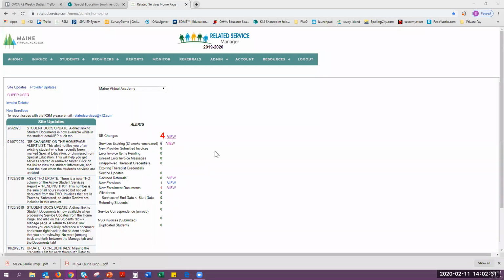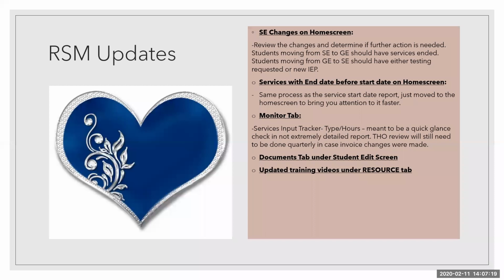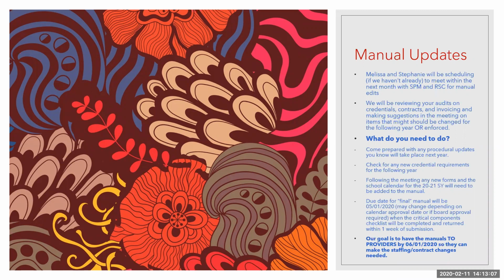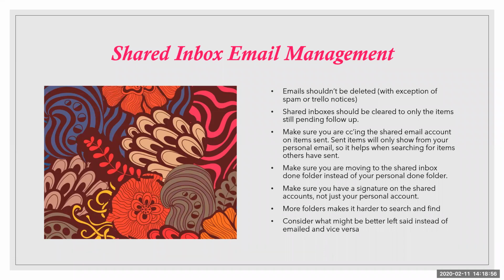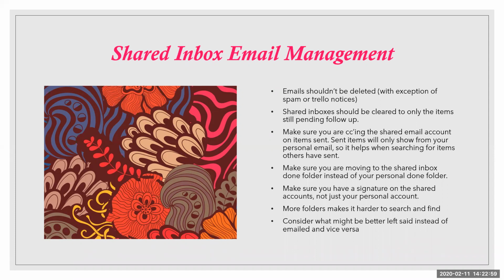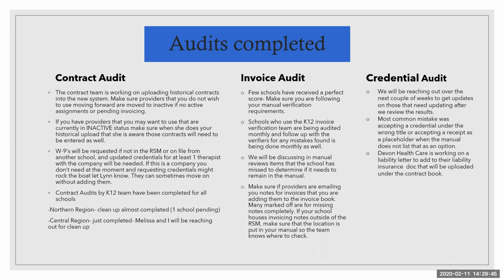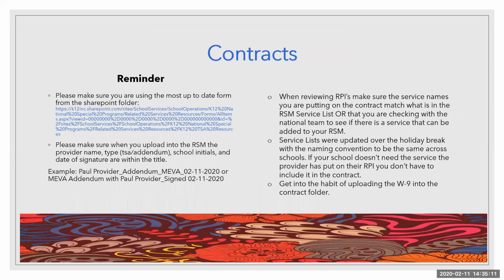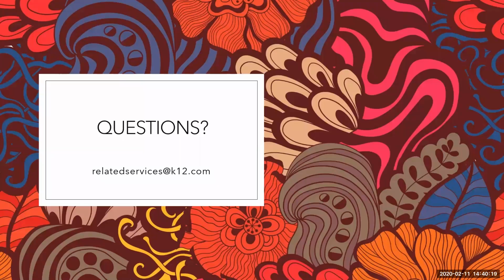February 2020 Northern/Central RS Coordinator Meeting